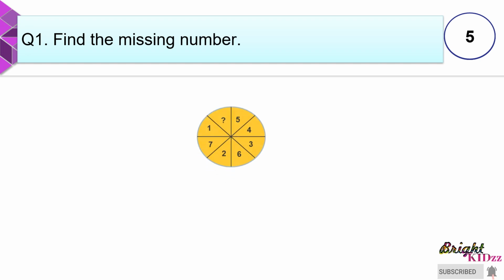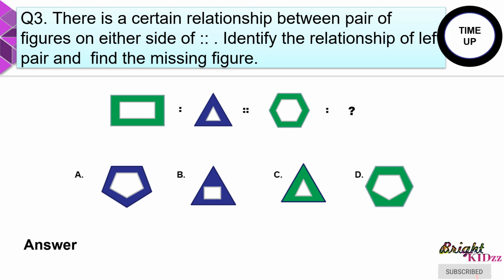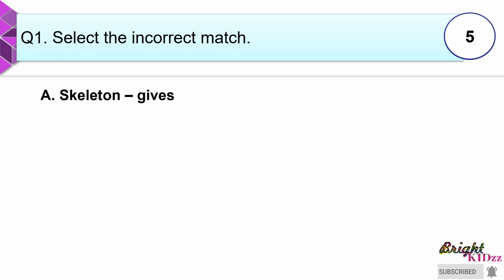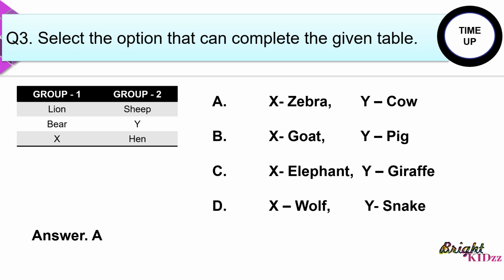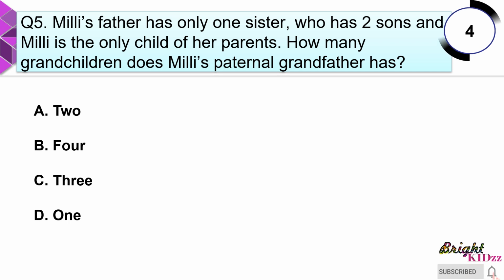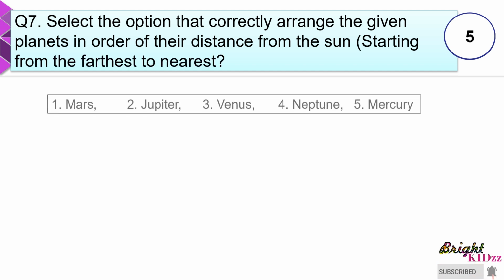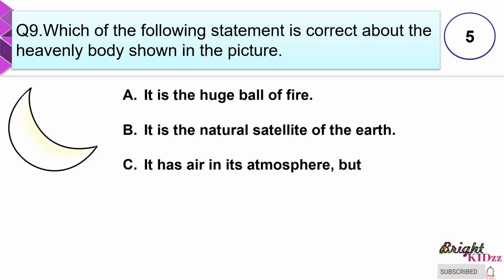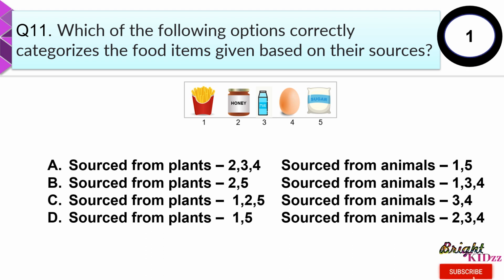NSO CLASS 2 - 2021 EXAM PAPER|| SCIENCE OLYMPIAD || Bright Kidzz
Hello kids, Welcome to Bright Kidzz channel. In this video, we present CLASS 2 - NSO 2021 PAPER .

Enjoy solving !! Happy Learning !!